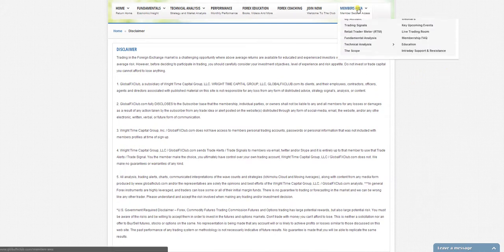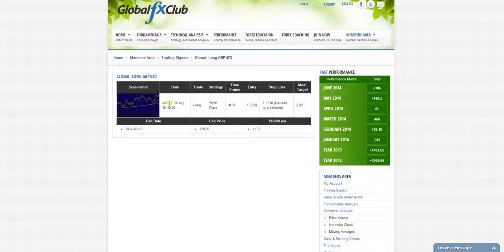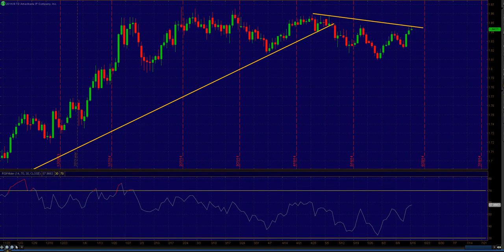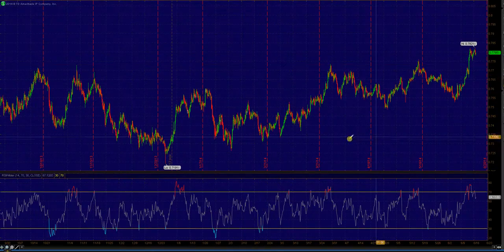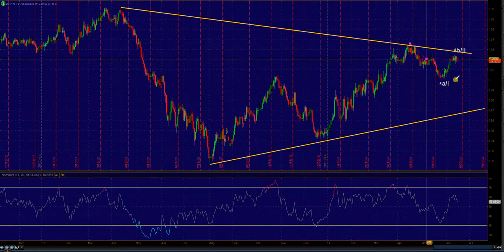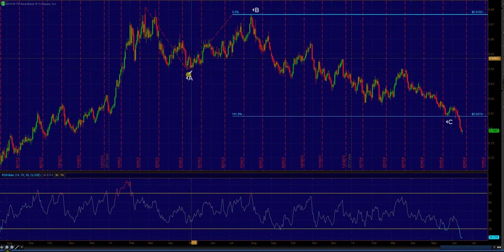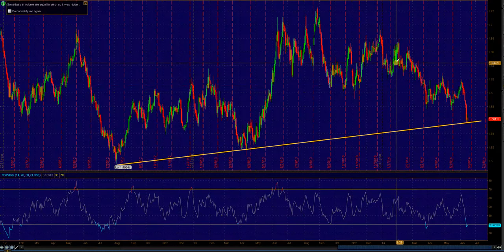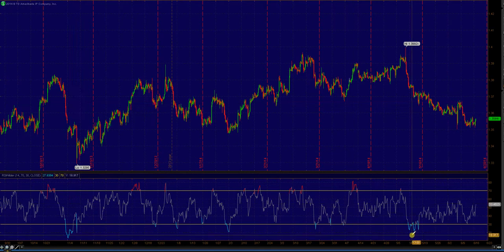Elliottwave Daily Video 06.16.2014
Taking a look at NZD/JPY, NZD/CHF, AUD/CAD, GBP/USD and more.